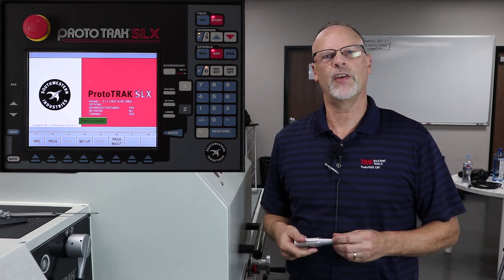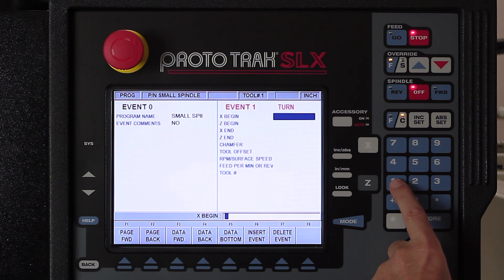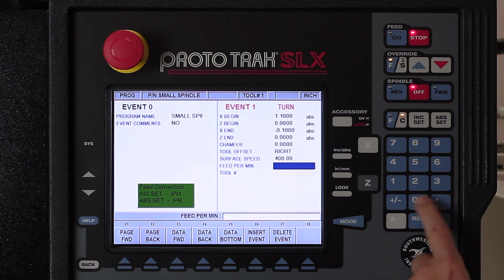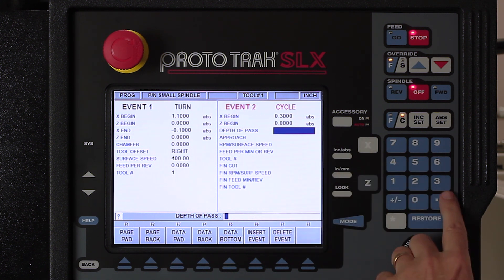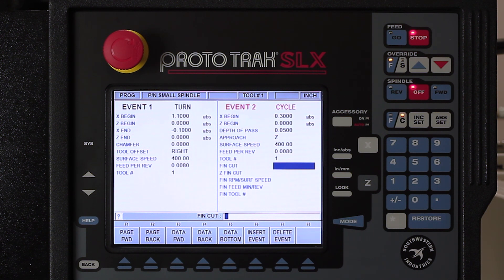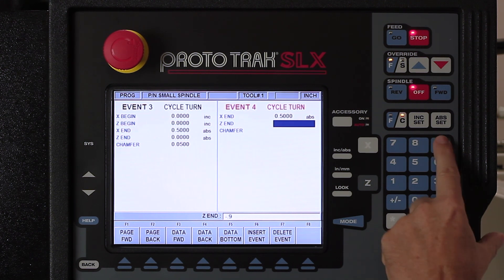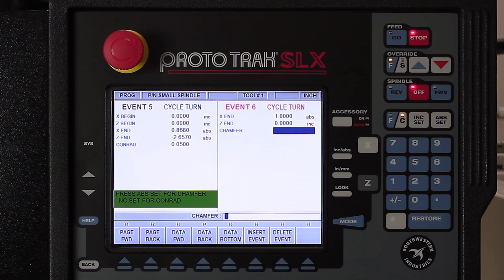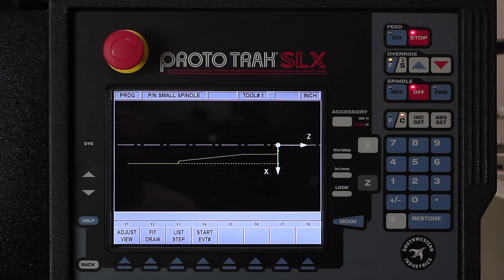OD Threading | ProtoTRAK SLX CNC | Basic Programming Part 1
TRAKing Pat goes over some basic programming with the ProtoTRAK SLX Control. In Part One of this series, he programs a small spindle part for OD Threading. The video and the part drawing are on our